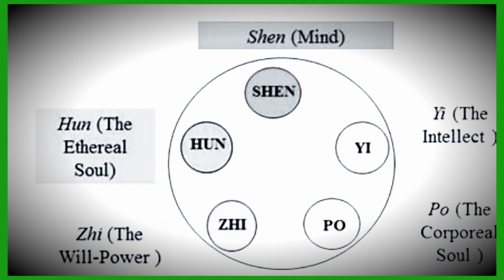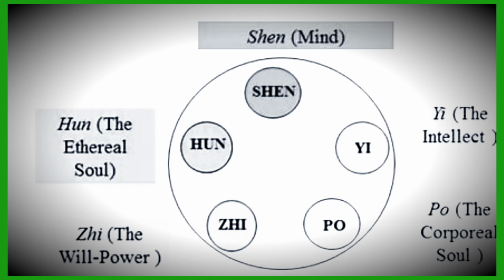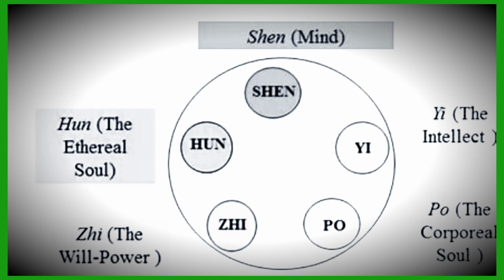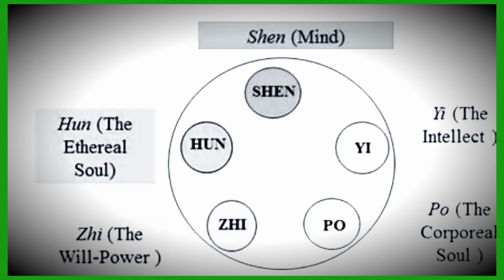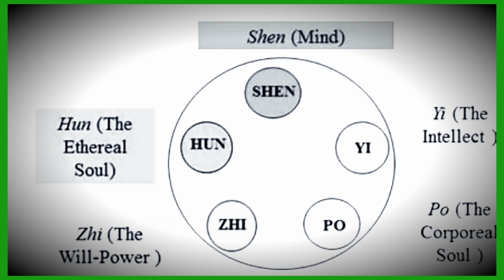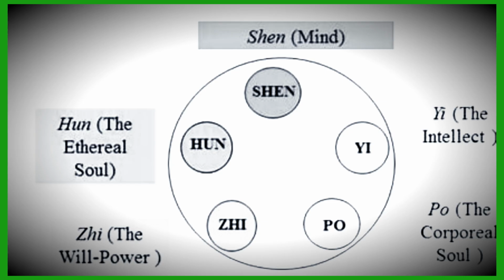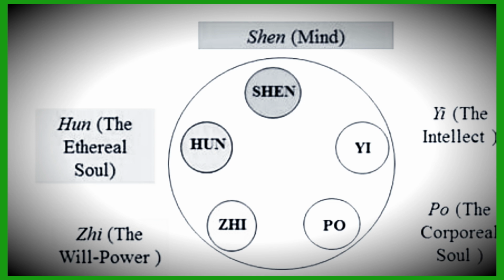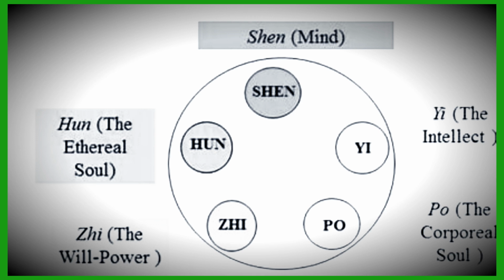#55 Chinese Medicine Hun & Po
In Episode #55 of The In Medicine & On Medicine Podcast, Susan R. Wellman/OMD/EAMP of The Wellman Clinic, Las Vegas and @CrankyOldFilmmaker take us inside a classroom lecture Susan gave about the Hun & the Po, continuing forward the discussion from last episode on the respiratory system.

On The In Medicine & On Medicine Podcast, hosts Scott Hunter /@CrankyOldFilmmaker & Las Vegas Acupuncture / Oriental Medical Doctor Susan Wellman, OMD, EAMP, of The Wellman Clinic in Las Vegas  converge each episode to pick apart a healthcare-related topic, compare Eastern and Western medicine modalities and increase your awareness of the role Alternative medicine, Acupuncture, Chinese herbs and Diet play in balancing Qi (chee) in the body, peeling back the layers of the onion to find that which treatment combination might work best for you.

TIME STAMP
00:00 - 00:26 Opening Title
00:27 - 01:38 Introduction - we discussed respiratory system last time
01:39 - 10:59 Shen (capital 'S') & shen (liitle 's')
11:00 - 25:15 The Hun / the Ethereal Soul
25:16 - 33:40 The Po
33:41 - 35:00 Outro / End Credits

TO CONTACT: Susan Wellman, OMD, EAMP for answers to health or Traditional Chinese Medicine questions or to book an initial consultation appointment in Southeast Las Vegas, Eastern Ave @ Warm Springs, The Wellman Clinic,